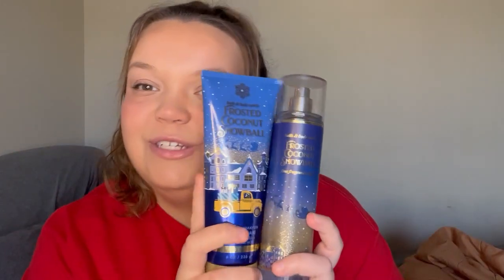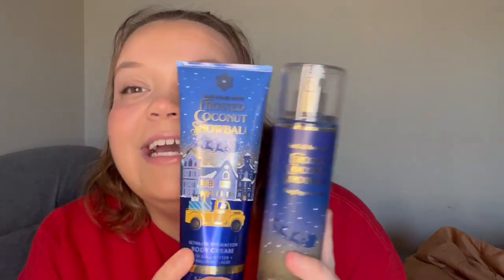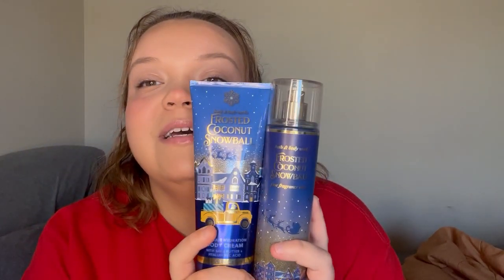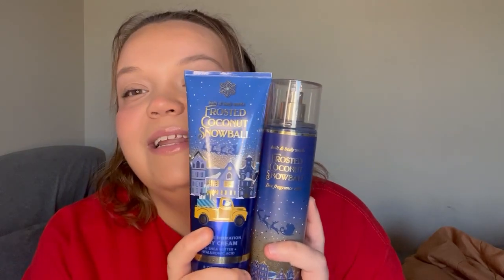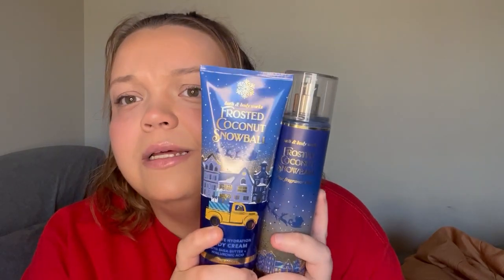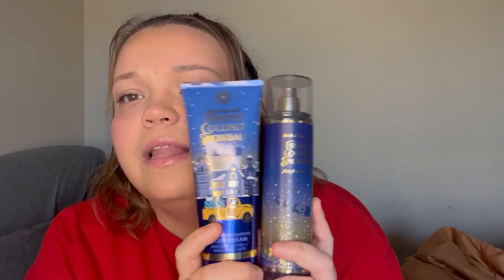Frosted Coconut Snowball REVIEW! Bath & Body Works Christmas Body Care!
Amazon Storefront

In todays video I will be reviewing bath and body works frosted coconut snowball fine fragrance mist and body cream from their Christmas collection 2023!
What it smells like: an unexpected yet winter-perfect balance of sweet, smooth and woodsy.
Fragrance notes: frosted coconut, north pole vanilla, winter freesia, snow-kissed woods and spun sugar